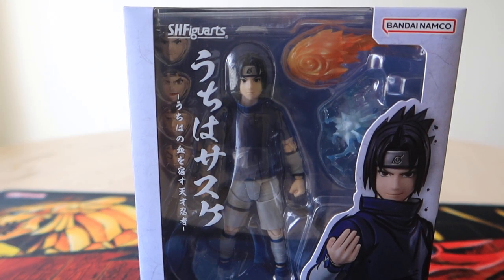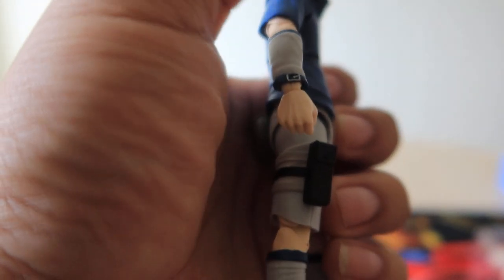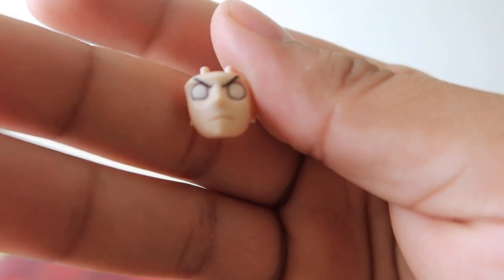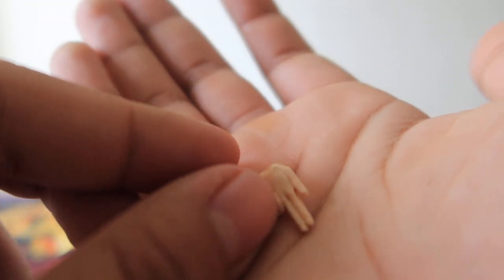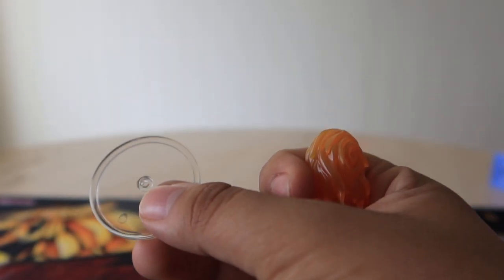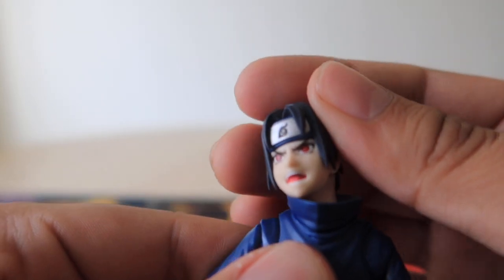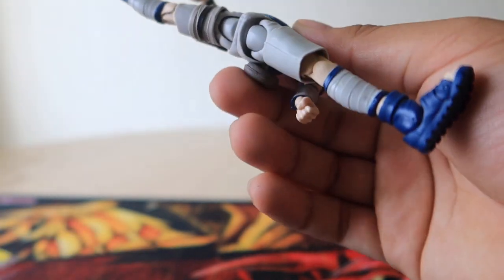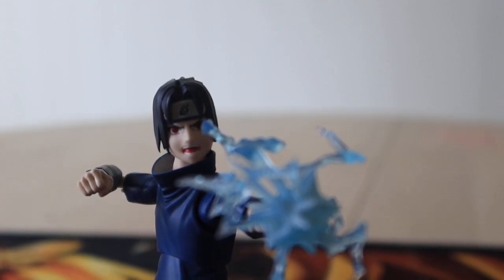SH FIGUARTS SASUKE UCHIHA NINJA PRODIGY OF THE UCHIHA BLOODLINE (UNBOXING AND REVIEW)